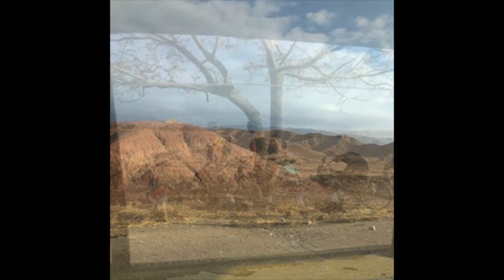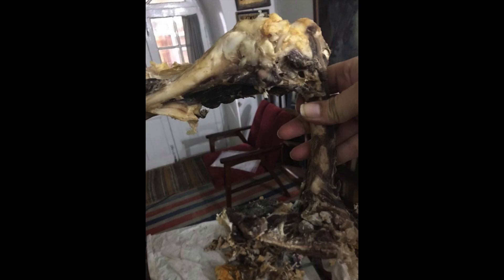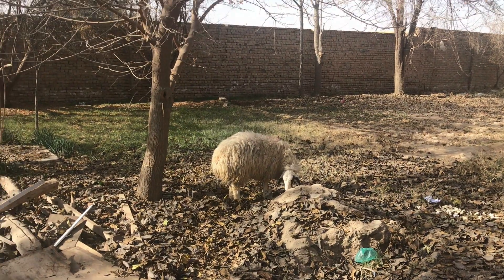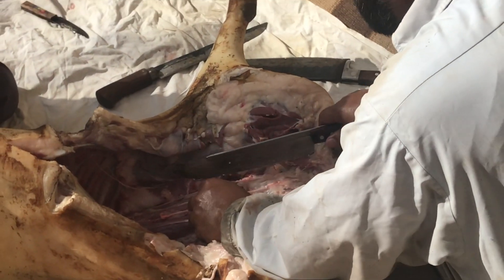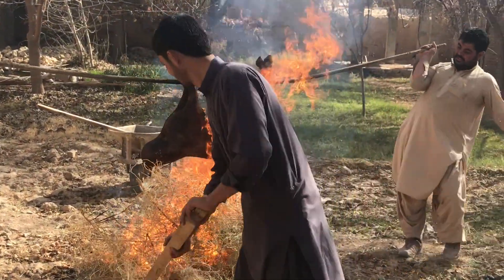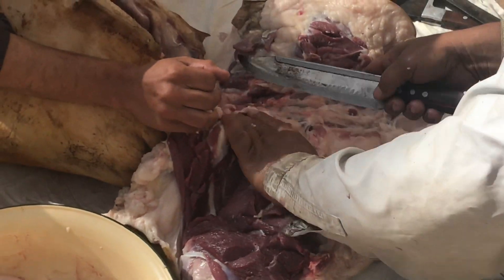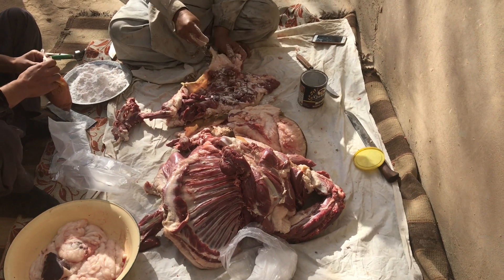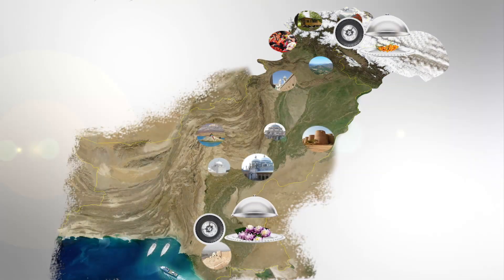Pishin: Pakistan on a Plate: how to make Landhi Episode 1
Landhi is a method of curing meat, an ancient tradition in Baluchistan Pakistan. This is an ancient culinary tradition which allows people to store meat in the winter and enjoy it through out the year. it requires bone dry conditions and below freezing temperatures for the meat to remain fresh through the months of curing process. a typical culinary tradition of Baluchistan Pakistan. Check out the write ups & recipes and travelogues on facebook page 'niloferscorner'